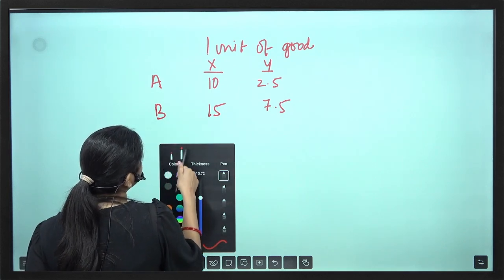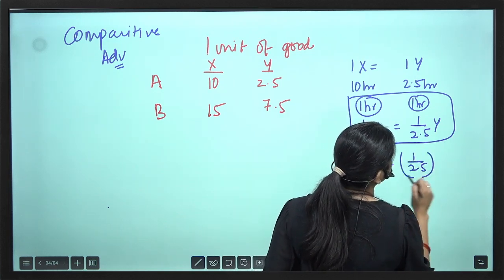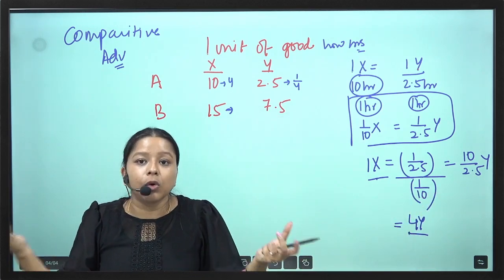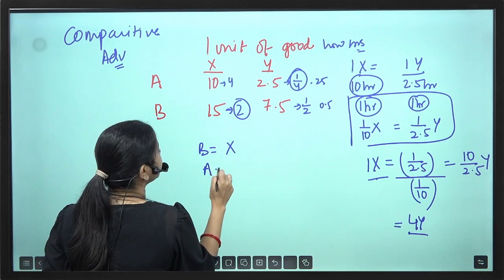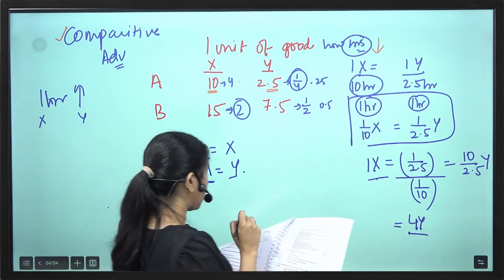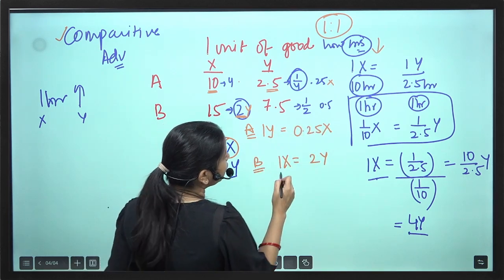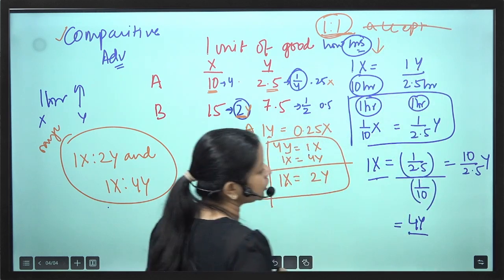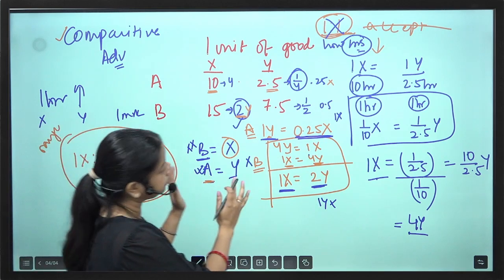Comparative Advantage Made Easy | Economics